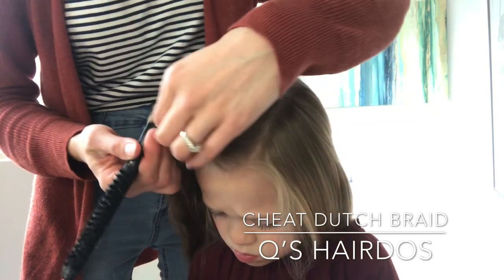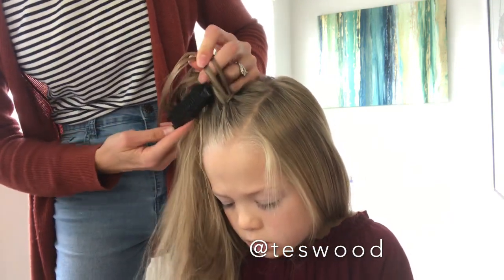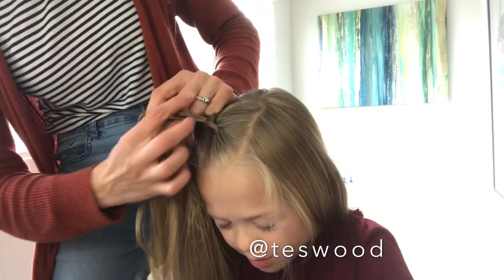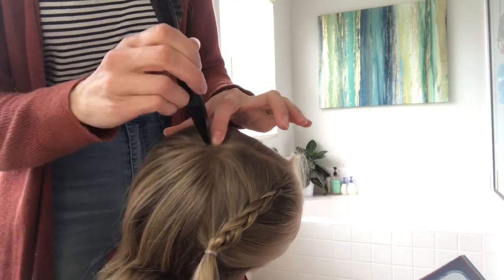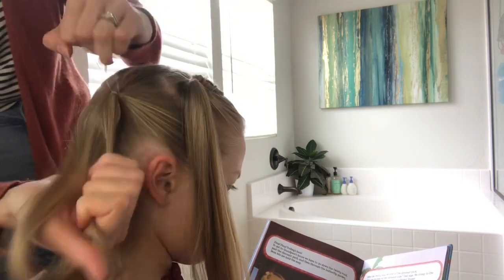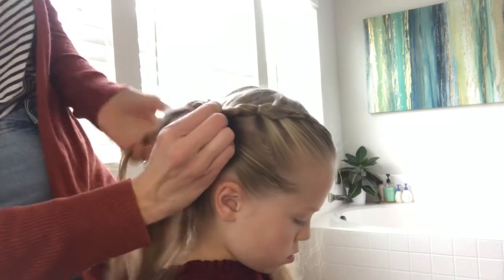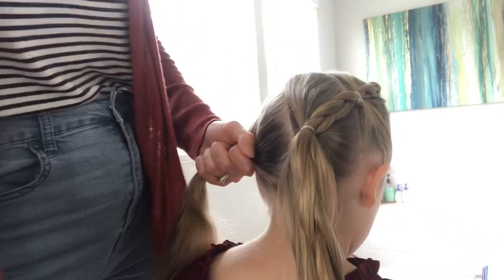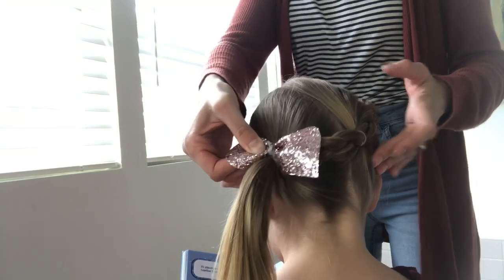Cheat Way Wrap Around Dutch Braid | Q’s Hairdos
A more simple way to get that wrap around braid look! Hope this tutorial helps! Drop any questions in the comments below! Bow from @bexleebows